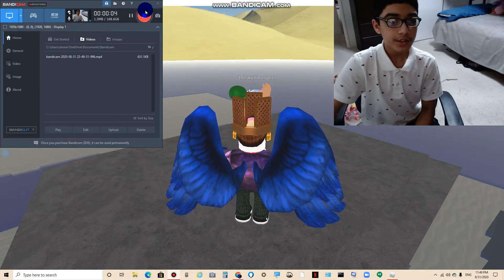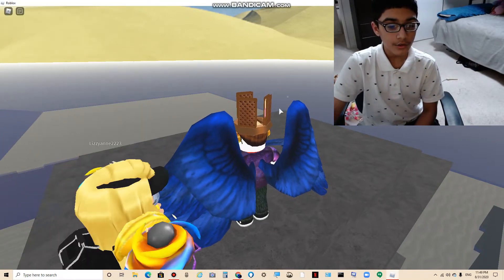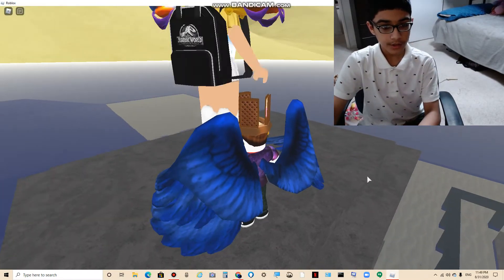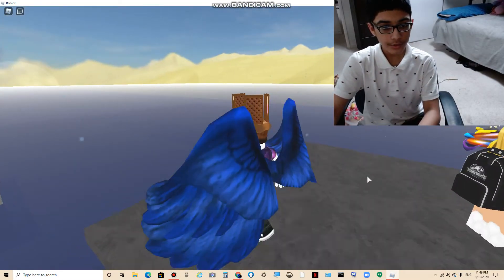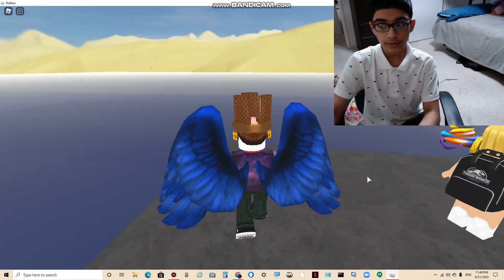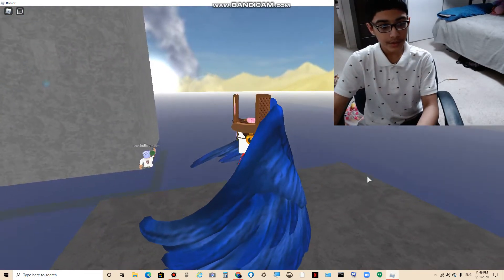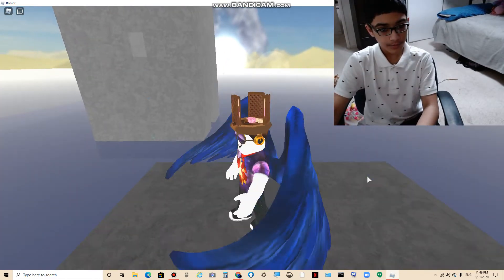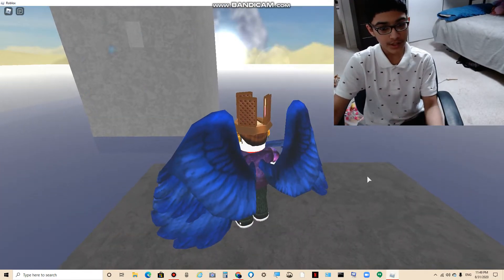(Quick Guide) How to Check your FPS on Roblox!